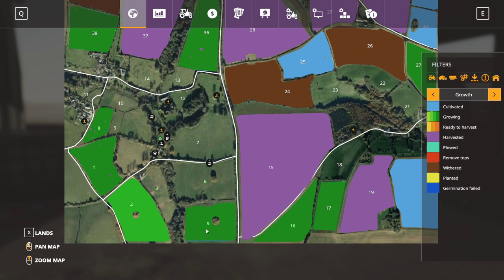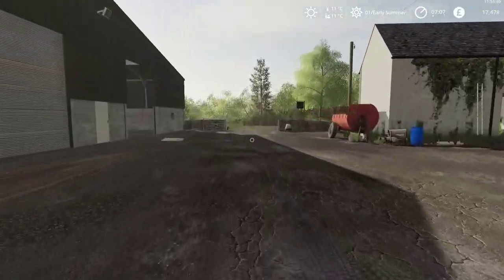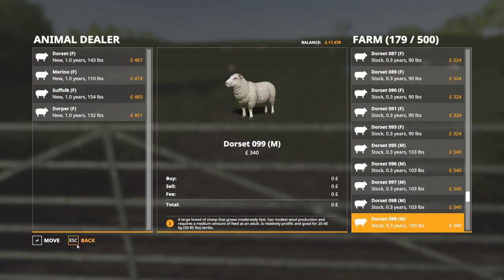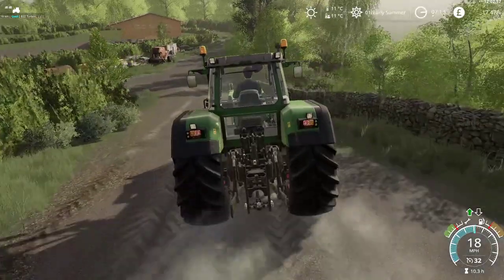FS19 - Oakfield Farm - Ep 26f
Episode 26 - The Never Ending Quest for Money
And then since we're definitely not planning to add any cows in the near future, might as well sell the straw bales too.